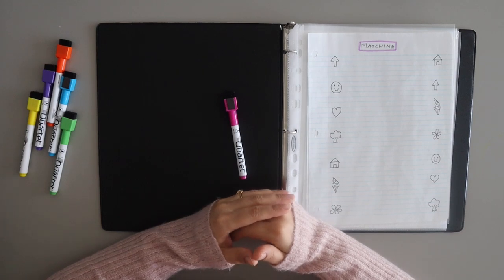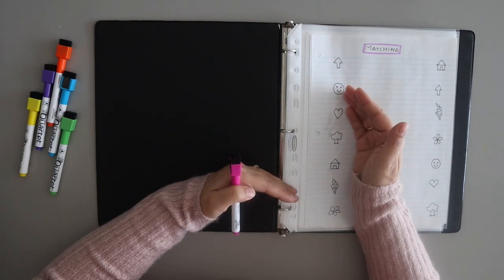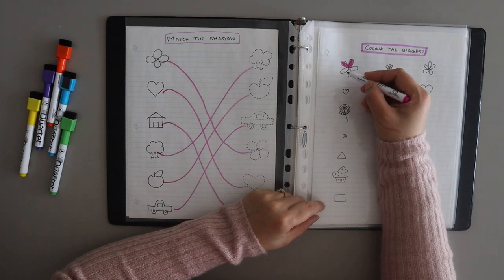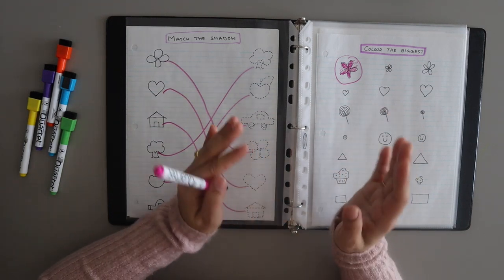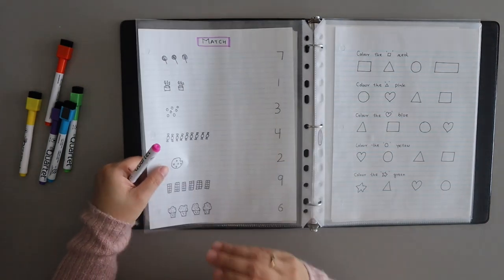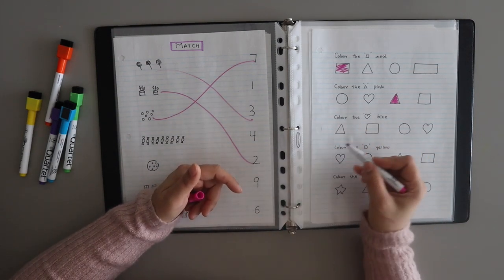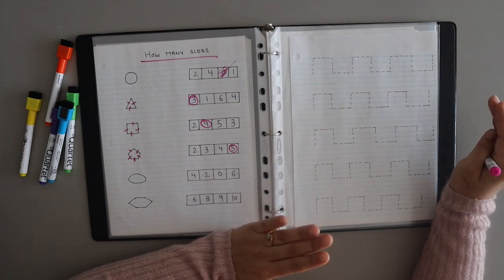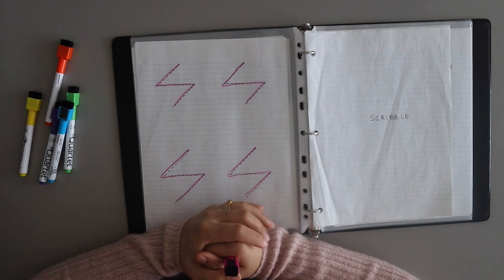Daily Practice Worksheets for Toddler, Kindergarten, Preschool, LKG, Nursery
Hello everyone, in this video I've shared ten interactive daily practice activity sheets that you can make easily at home. These worksheets will help the kids learn numbers, shapes, sorting, matching, counting and also help to improve their writing practice skills. All these worksheets are suitable for the kids of the age group 3-4 years.